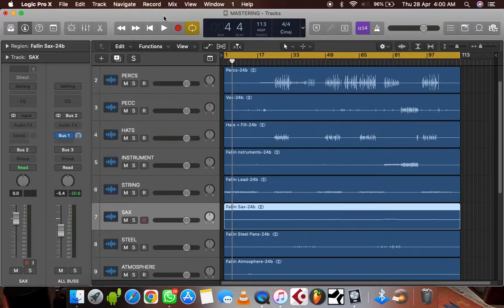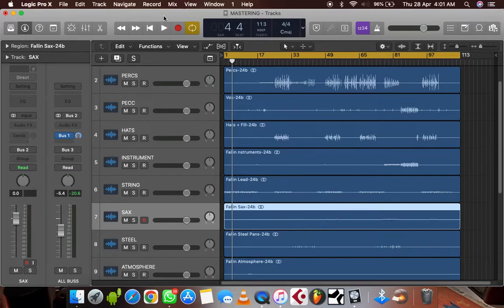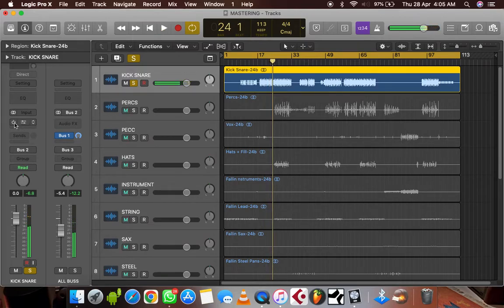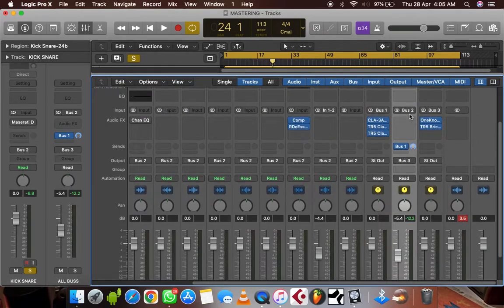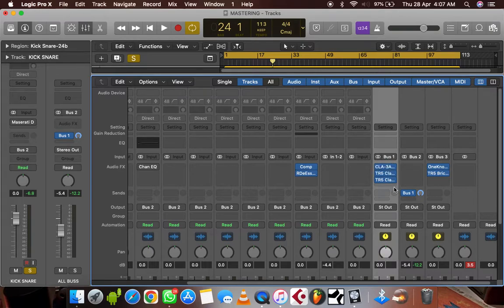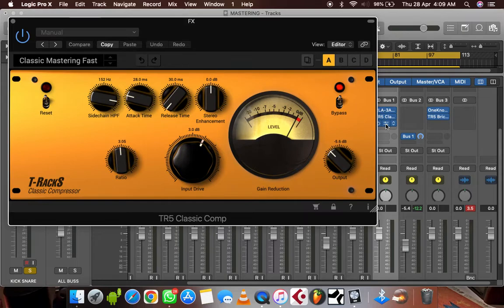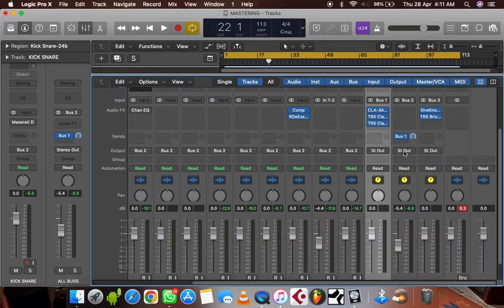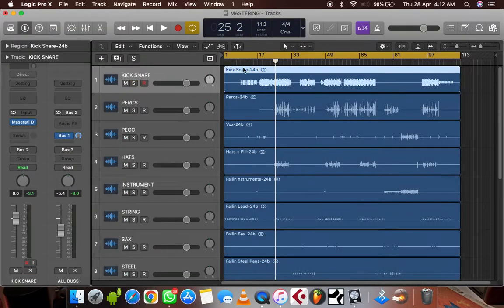STEM MASTERING - THIS IS WHY YOU NEED TO STEM MASTER YOUR TRACK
WHAT IS THE MEANING OF MASTERING, STEREO MASTERING AND STEM MASTERING AND WHY DO YOU NEED TO STEM MASTER YOUR SONG??
ALL THESE YOU WILL LEARN IN THIS VIDEO BUT PLEASE BEFORE YOU START WATCHING;